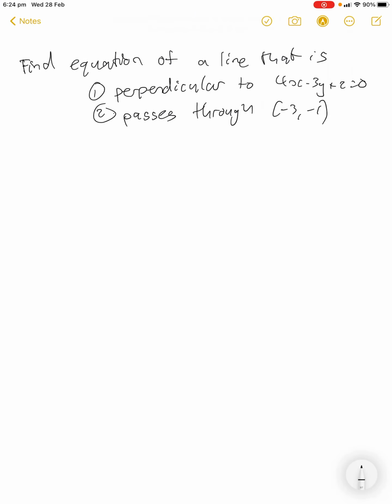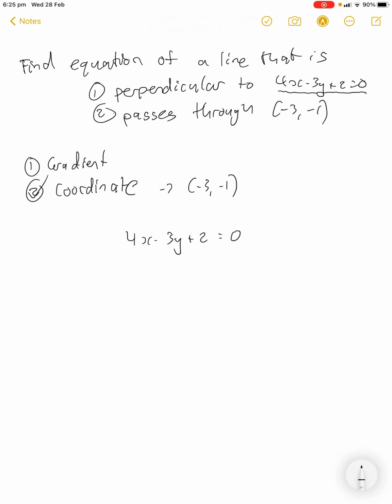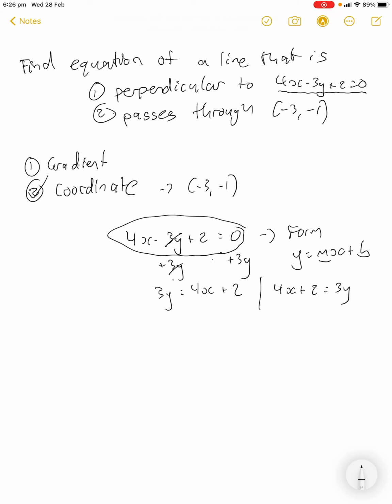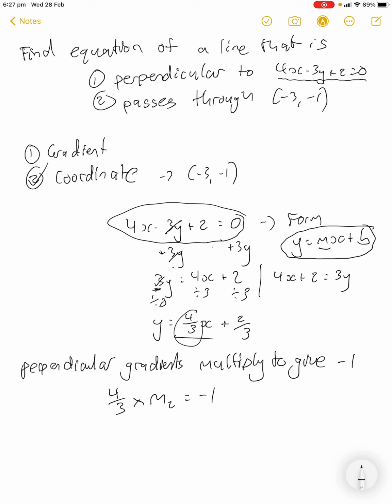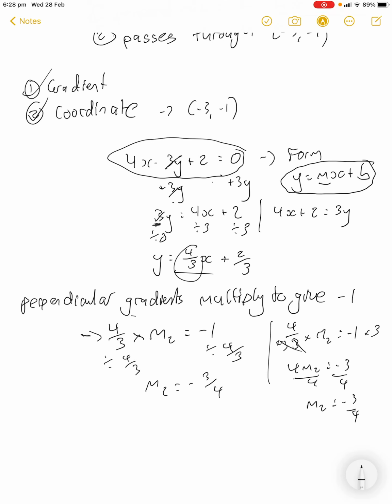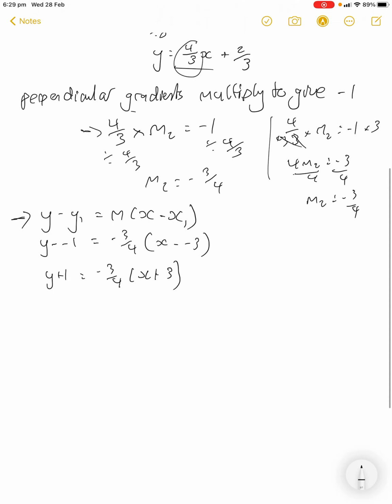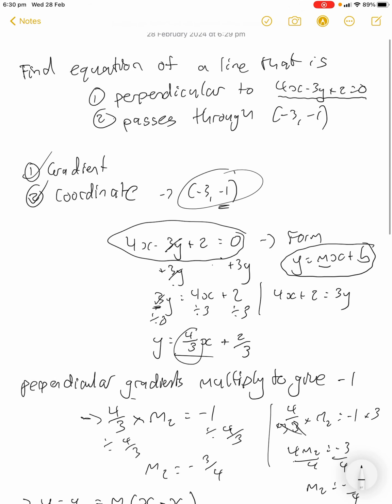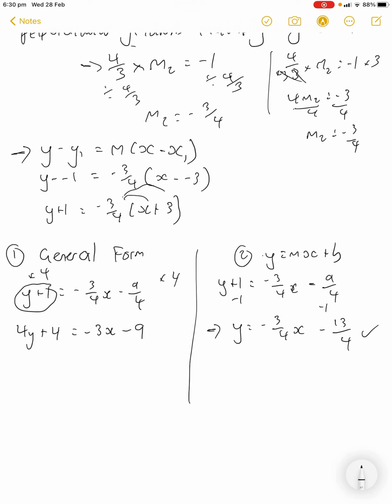Equation of a line given a point and finding gradient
Equation of a line that is perpendicular to another that passes through a given point